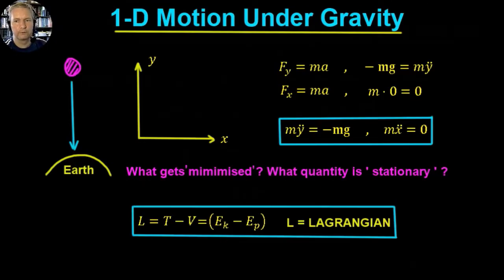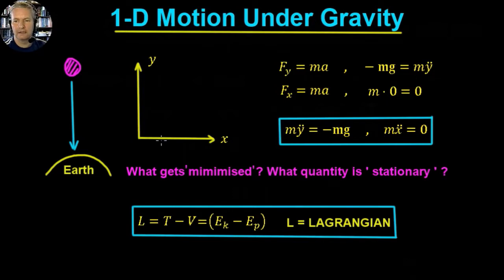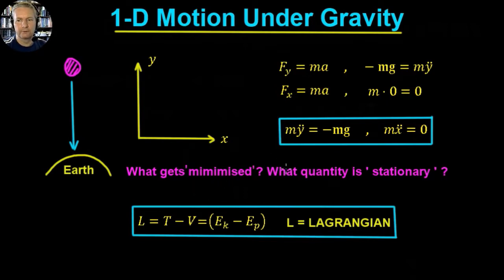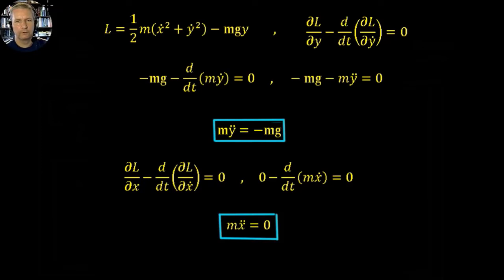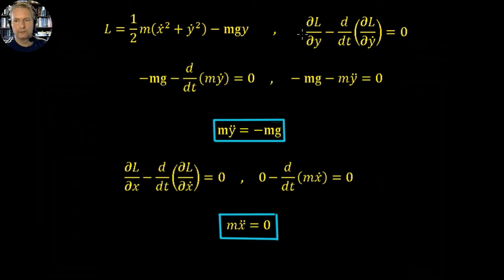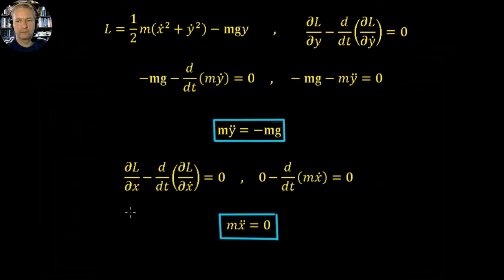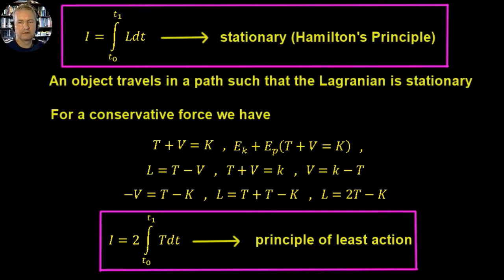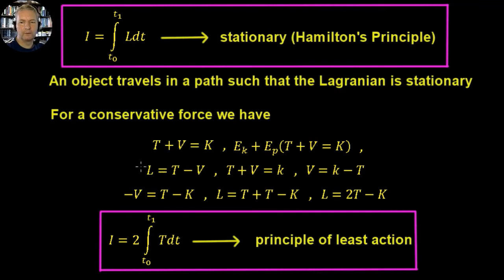Calculus of Variations Gravity